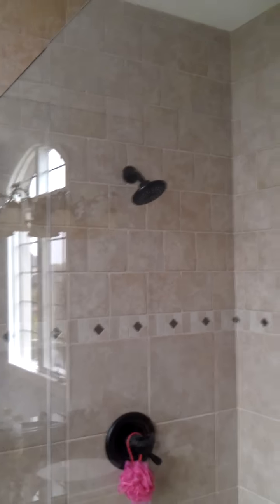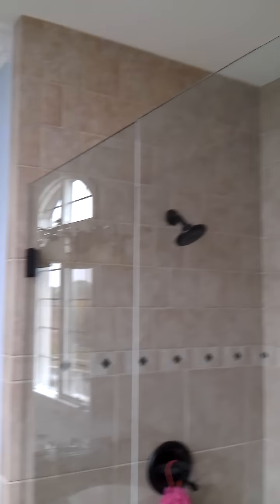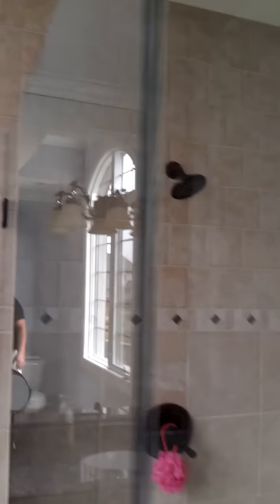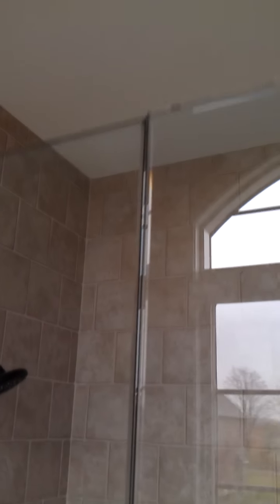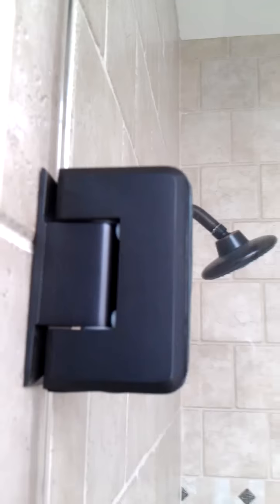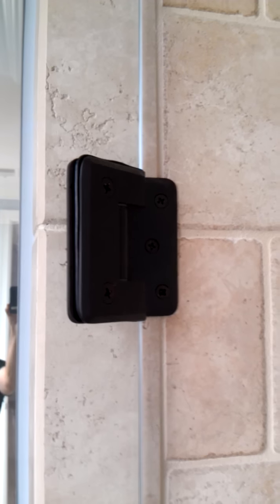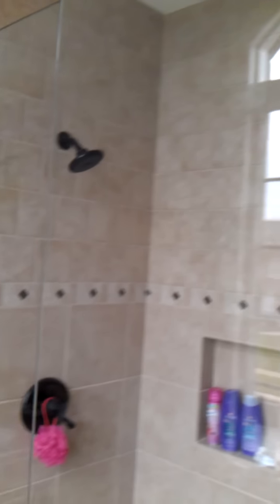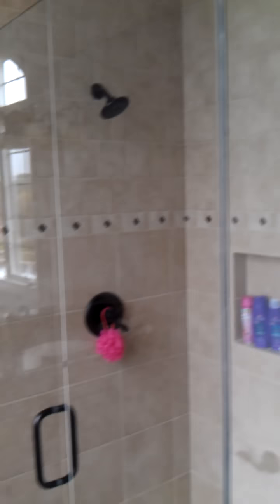Euro Shower Door Enclosure Novi Michigan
80" High 3 Piece Euro Shower Door Enclosure... featuring Oil Rubbed Bronze Hardware by CRLaurence...